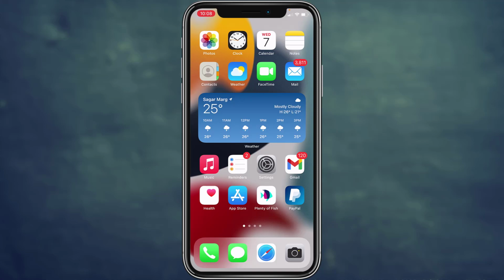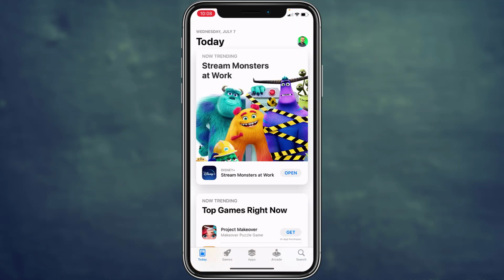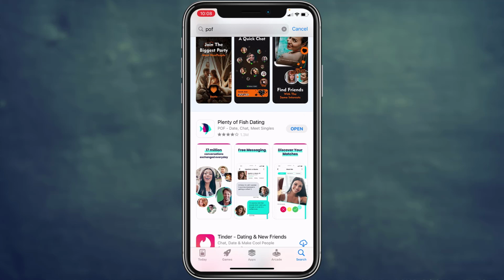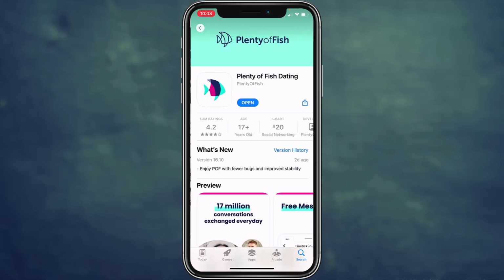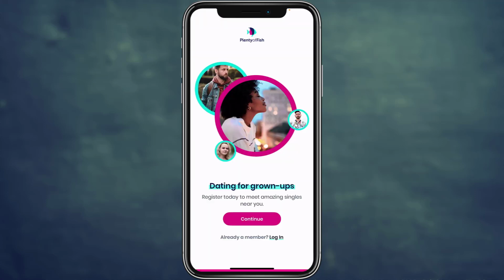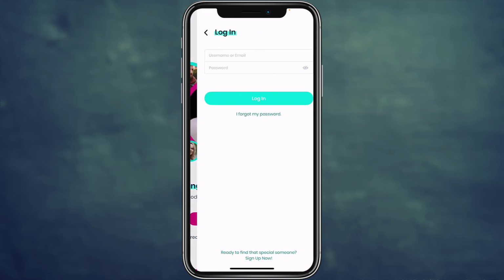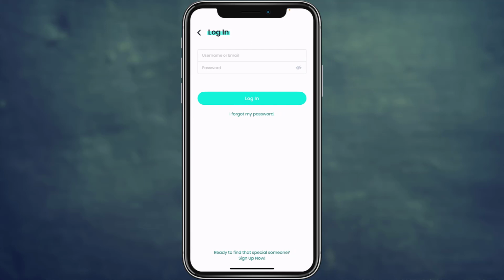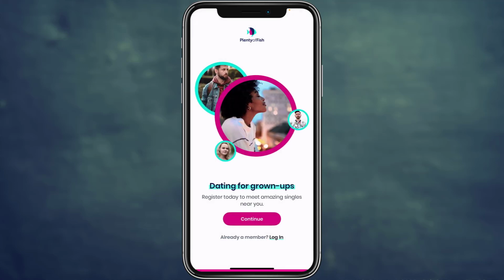Plenty of Fish Login Sign In | How to Login POF Account on Mobile Phone 2021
In this tutorial video I will quickly guide you on how you can login to your Plenty of Fish Account on the PoF app on your iPhone.